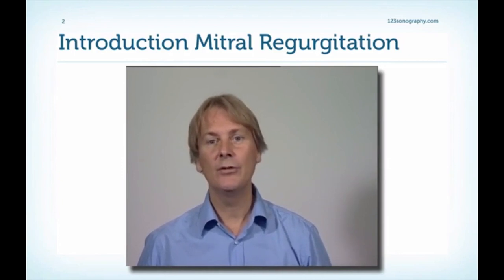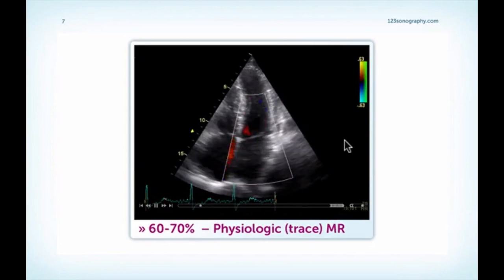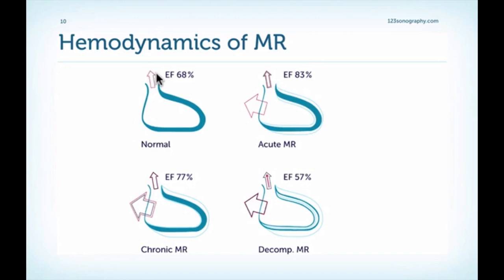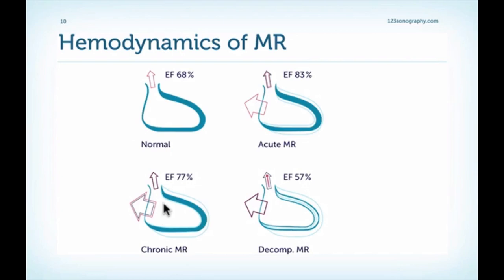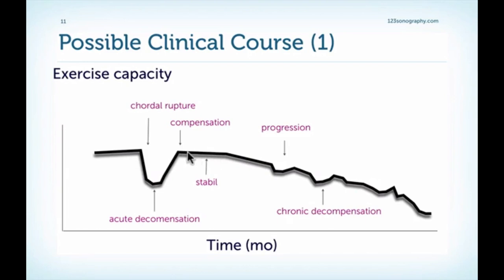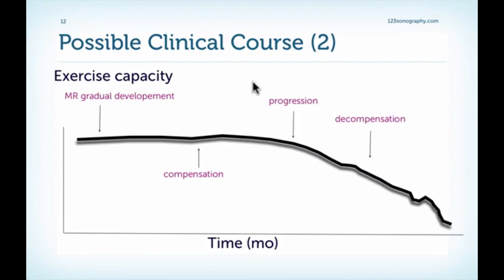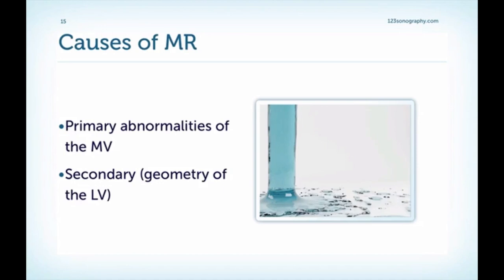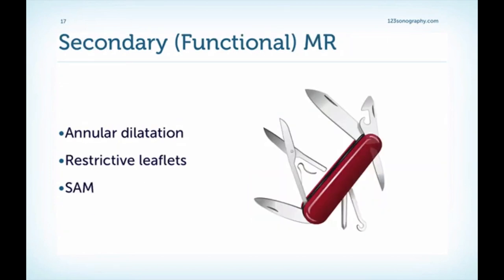Masterclass lecture 11.1 Mitral regurgitation: Principles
Nguồn 123 Sonography